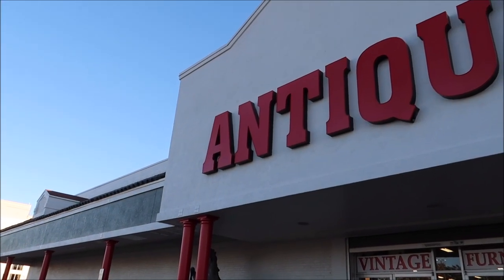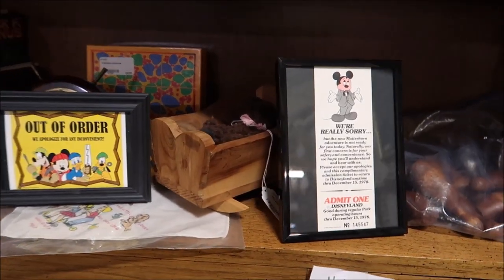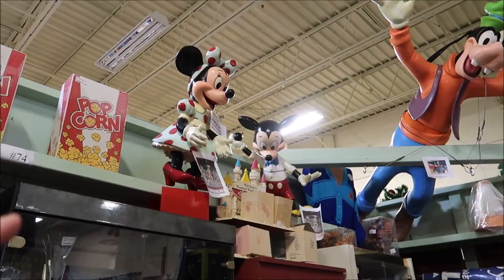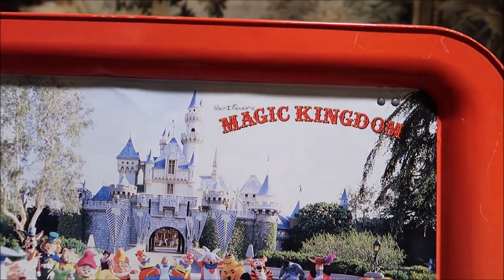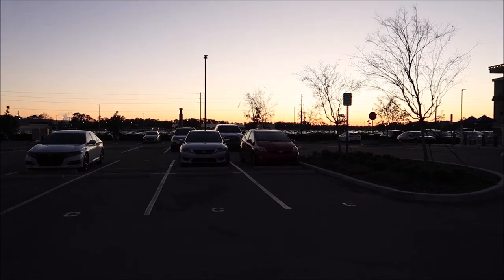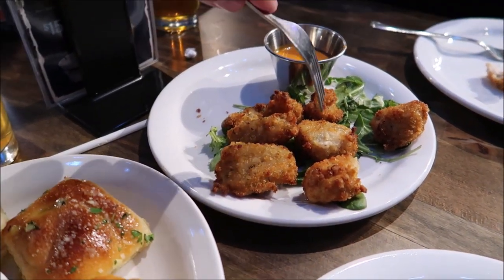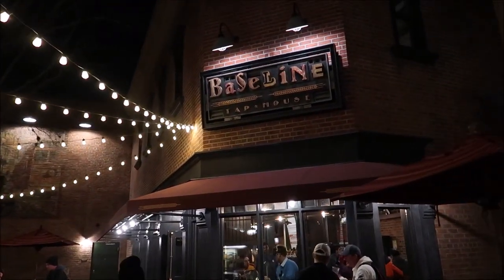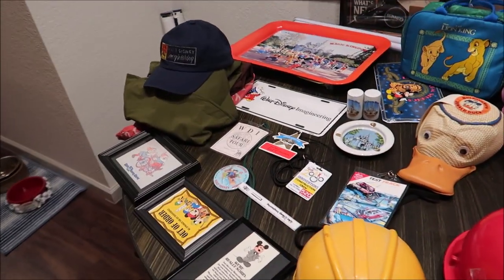Shopping For Vintage Disney Collectibles & 90s McDonald Items | Lakeland Antique Mall In Florida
Name
H M Garza
Justin Carr
Brian Rutter
Shana Davidson
Elizabeth Qersdyn
Trish Lancey
dstein3211
Joyce Snair and Luc Vaillancourt
SwimOffWI
Chris Church
Alraihani Fam
Robert Bonomo
Jorden Whiffin
NiniLee
Kirsten Perez
Stephen Claiborne
Jeannette Mann
Nicole Vega
Vince Strazzabosco
The Zolls
Nicola Johns
Bryan Harris
Werner Family
The Campbells
Judy Casteel
Danielle Santos
Jill Keppeler
Laura Tancrelle
Rachel DeIeso
Rich and Donna Oney
Denise Livingston
Francine England
Logan Lannoo
Devon Culbreath
Danielle
Kate Viles
Jordan Richards
Karen Diaz
Amy Harmon
Sandy
Jennifer Smith
Laura Colebrook
Mindy Woon
Emma Forsythe
Chris Summers
Peggy Camacho
Dennis Glasberg
Sean Frawley (Monorail Central on YouTube)
LK
Kristi Hall
Colin & Lisa M
Lucy Bartholomew
Jenn Kopesky
Mary Barrette
Ames Ready
Chris and Libby
Jacqueline Kent
Sean P Moran
Travis Detrick
Mike & Margo Montgomery
John Almstead
Garrett & Tammy Hayes
Nakasato Family
David Forrest
Kisha D
Tricia Trotta
Terri Carter
Taylor Retherford
Neil Baker
Andreas Beer
Stephen Eliasson
Paul Frentz
Chloe
Greg Perrine
Nathan Parrish
Tray A.
Julie Lavalle
Angela Kulig
Matthias
Clinton Gentry
Melissa Flores
Henry & Paula LeBreux
Shona V
Howard Lieb
Natalie Ardisson
The Doody Family
Erik Dorr
Lori Quattrocchi
Michael Craft
mark mecca
Nicole Tieso
Tyler morrow
Rebecca campbell
Brian Schwenk
onetimeuser
Roberta Biallas
William Liley
Jacob Williams
Joan Cheng
Sally Slater
Pat Ames
Timo Wischnewski
Sharon and Mark Berman
Stephanie Seul
Deborah Ciresi
The Fords
Tanya Boots n' Pants
TheCubTech
KLares
Janetelise
Missy Theresa
Barry & Pam Murphy
Lisa Landry
Darren Neely
Kelli McCain
Gaynor Smith
Mick Purkiss
Jim Huggins
Randy Jamerson
Barry Wallace
Shelley VanRenselaar
Jeff M
Nicole Curtis
Gerald
Emily McCoy
Fran
CS
Mario Rossi
Julia Long
corvette19690
Meredith Leonard
Momma_Lisa1969
Martha Fletcher
Judy Salatino
Sandi Jerome
Ken Lachman
Aida Figueroa
April Napper
Andrew
Sean Rogers
Bryan Vacinek
Josh Rinehart
Kevin C
rachelldanielle
Bill Serratore
Daniel Brough
Jackie Gohl
Makaria Chthonic
Benjamin Haley
Kip G Meseck
Peter Mackey
Bob Hicks
Mike Ferrell
Darren
Jef
Steven Gray
Mackensey Kubina
Aimee & Ryan Ebner
Andrew Tait
Tobi Scaggs
Tim Komosa
James Aiken
Mary Gater
Ty Ty Bear
Jason Zak
Michael Wheeler
Keith and Pam Thomas
Frank Corey
Mellie Moo
Mandy Felix
MCW T-Bram
Jeff MacConnell
Shannon Blakely
Lisa Orr
Ed Chapman
Jacqueline Anzuini
Anne Bay
Annie Garrison
Richard & Kathi Baumgarten
Bill Byers
Robert Summers
nancy mccombs
Rita Lee
Susan Poynton
Brittany Karsten
Timothy McDonald Jr
Lisa walker
Sandi Wooley
Lisa Desilets
Kelly Gazzola
Shelley Powers-Pearson
wrenthekitty
Andrea Luttrell
Kelli
Sharon Langone
Michele Lardou
Maja Christensen
The Hakuna-Mock-tatas
James Steffenson
Emma Still
Alma Steinhilber
Melanie Watson
J L
Corinne
beelsberg
FlynnLives
Terry, Tina, James and Adam Moore
Shaun
DOM
Tonya Gust
Al Bob
Lauren Youngberg
Pam and Greg
Jackie Pillinger
Dan Hatfield
Elissa Schmidt
Liam and Polly Jordan-Martin
Jeff Renfrow
Andrew Singer
Karin Misdom
Andrew Frueh
Catherine&Chris
Marcie Lee
Stephanie Wheeler
Jonathan Wyman
Alexondra Lee
Ron Fox
Tracie Hess
Lee Taylor
Mark Iori & Cindi Gray
Rebecca Anderson
Jenny Walter
Ashley Short
Jon May
Sara Knight Henthorn
Lisa A
Jenni
Rona and Don Golfen
Heather Ludwig
Bobby Tyning
Sarah
The Williamson Family
Sherman_117
Ashley Whitaker
Stacie Webster
Patricia Jean
Joy Frye
Blake McAskill
Britt Graves
Chris and Kim Bond
Chris Yobb
Arthur Childs
Jessica Fox
The Zimmermans
Mike Wennmacher
Prinsez54
Bobby Preteau
Chad Jennings
Stacy Ludwig
ERNIE NOLTE
Mike Elliott
Tina Spicer
Mickey is My Spirit Animal
Edward Williams
Kayla Barnett
Kristi Mikle
Ann Kennedy
Jill Burns
Shane Hebert
Christine Beebe

Ian B
Beth C. Jones (Legally Disney )
Jesse Burrows
Tracey Armstrong
Mary Place